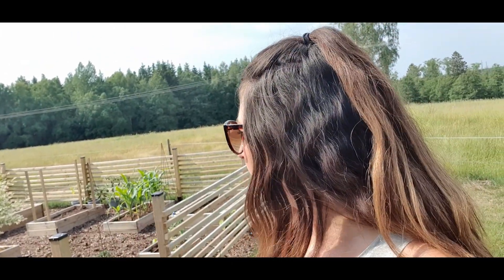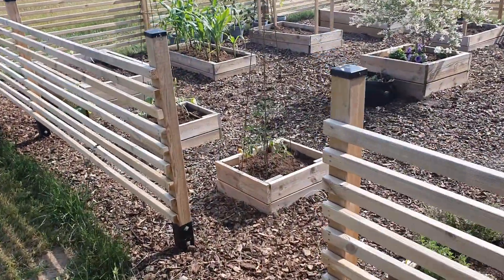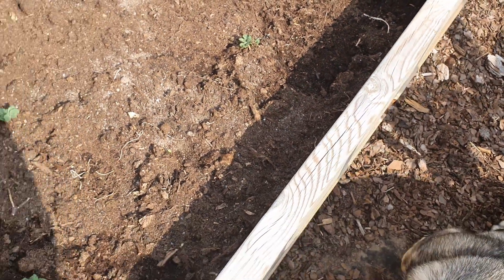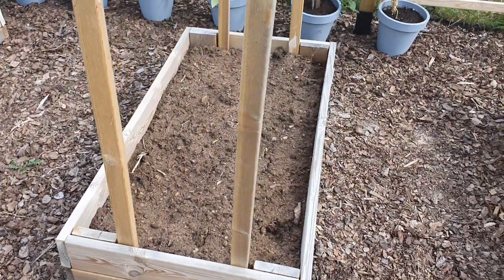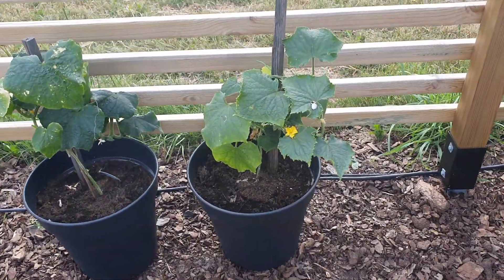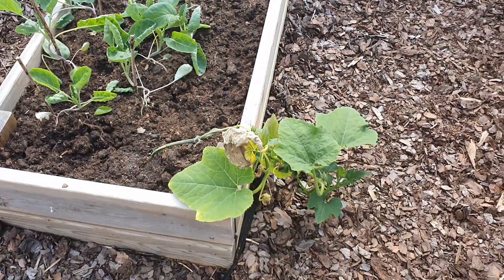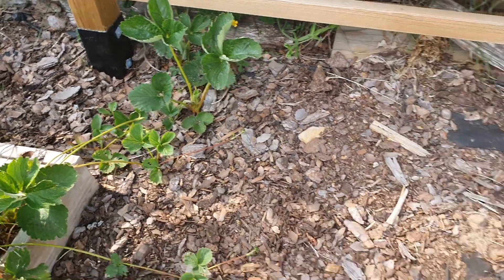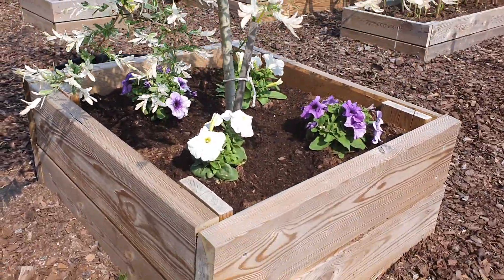Kitchen garden tour with raised beds#kitchengarden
Take a tour in my kitchen garden and between all the raised beds! Find out how the mulch between the beds have been working for us. I talk about how i got rid of weed and how the beds is working and preforming when it comes to growing vegetables quick and easy!

Love Krisztina